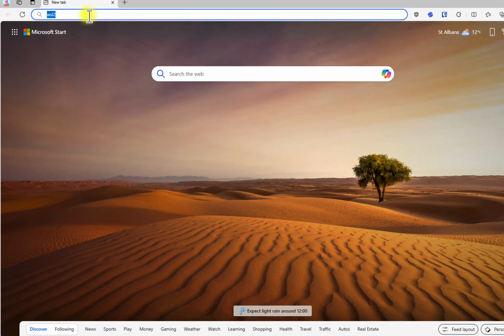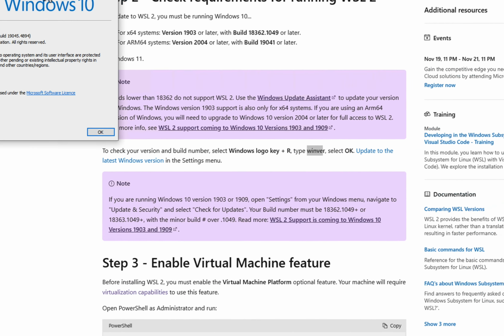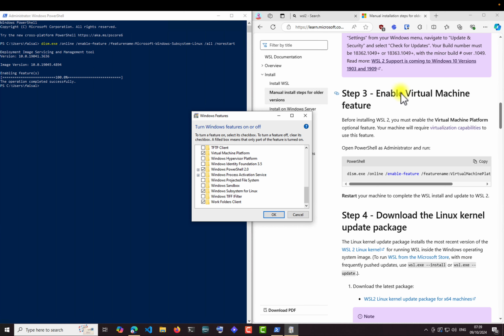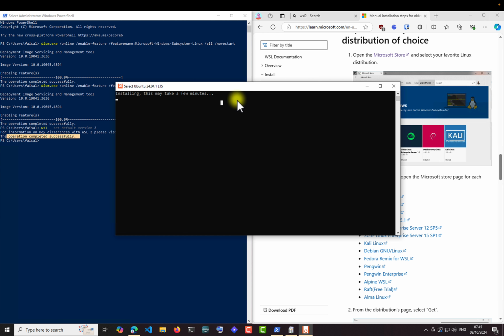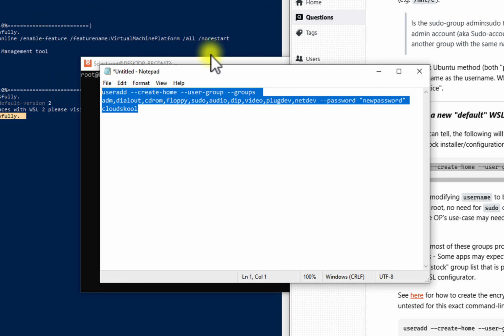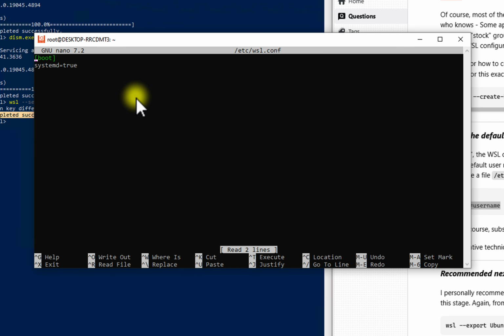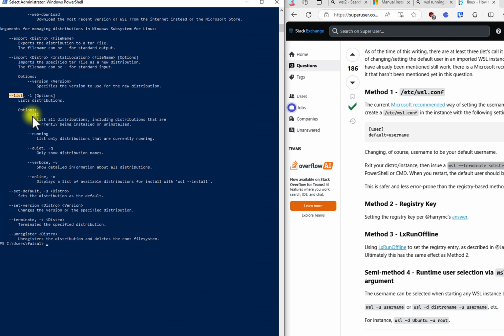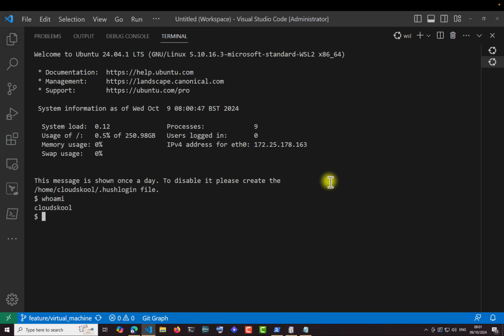how to install WSL2 on windows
To learn more, enrol on the cloud acceleration program at wwwkloudskool.com